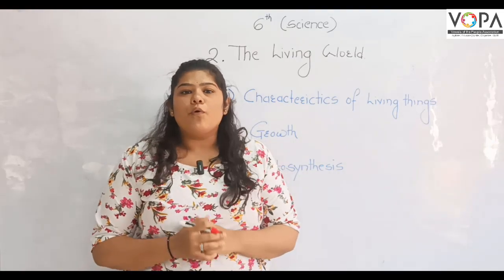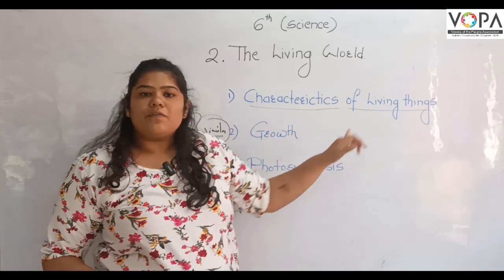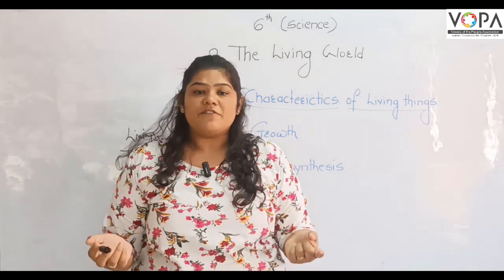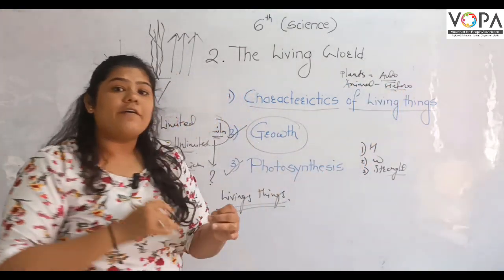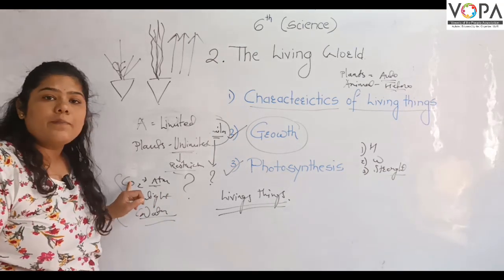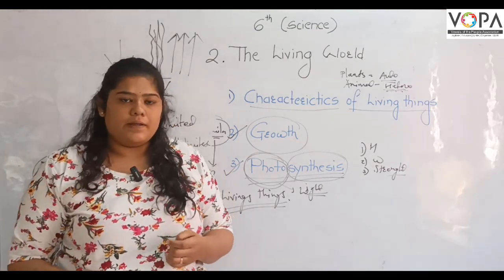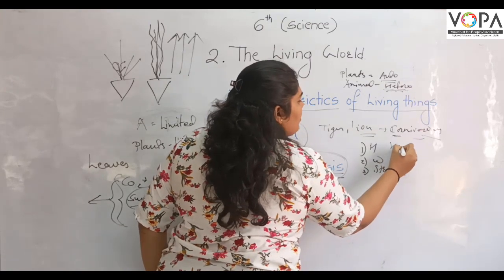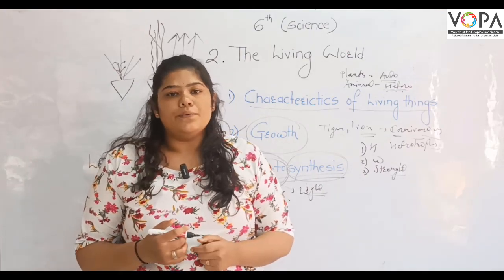6th | science | The Living World | V1 | V-School